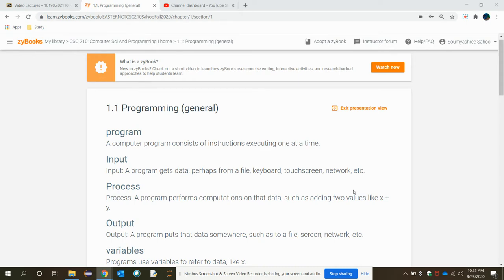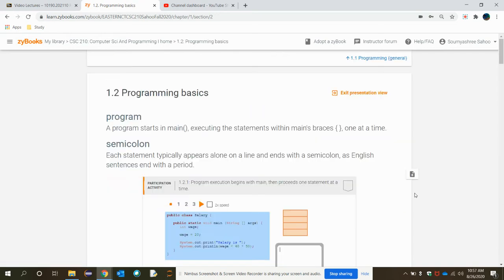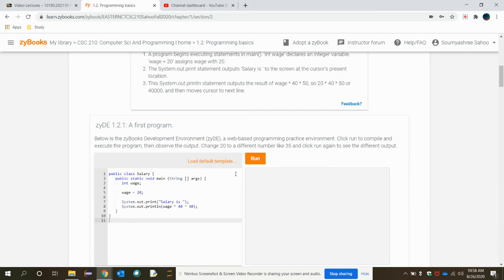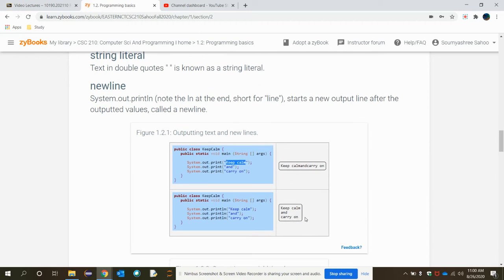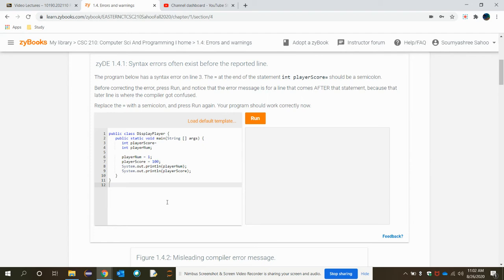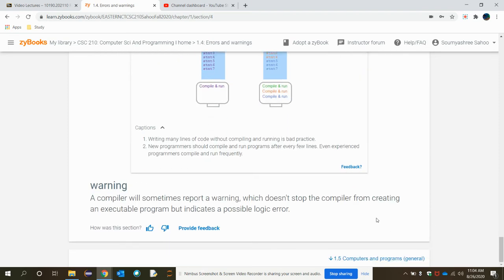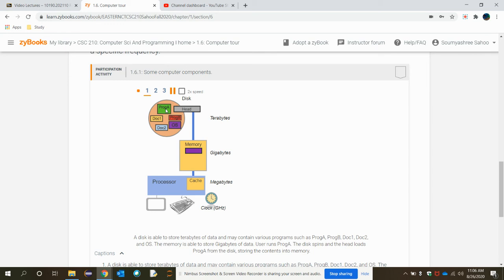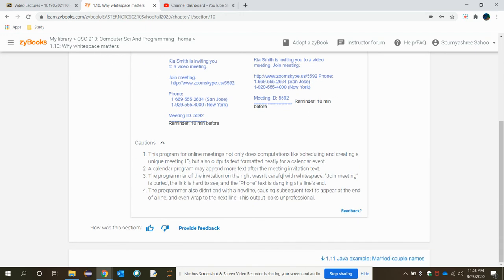Java Programming fundamentals